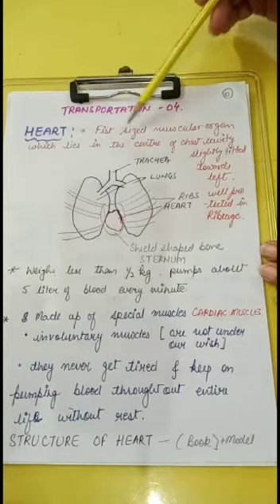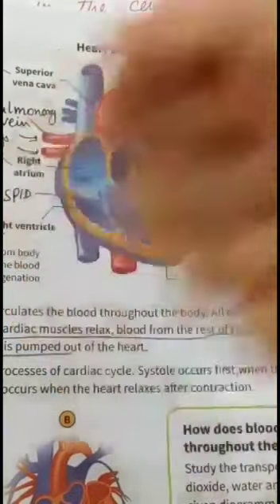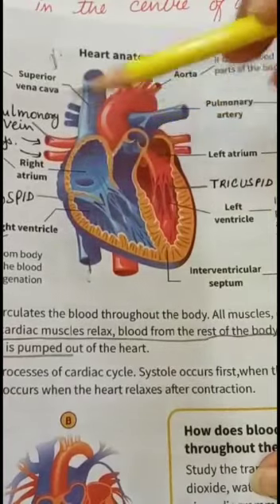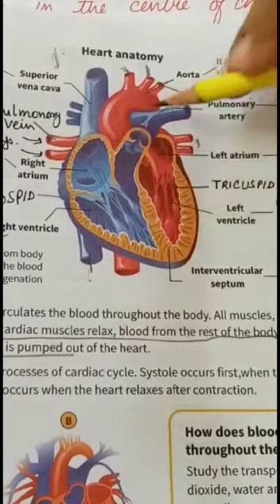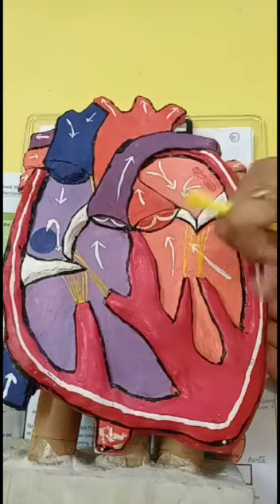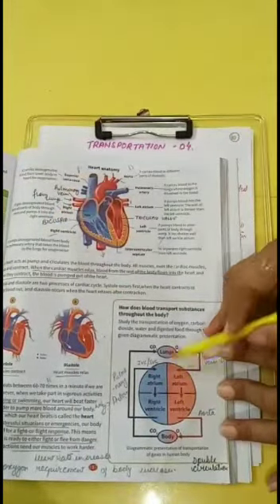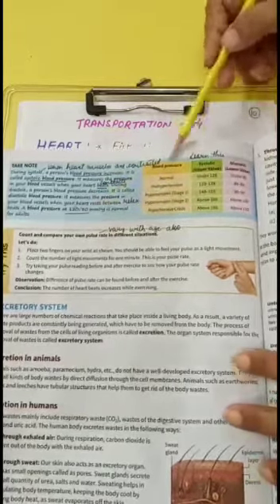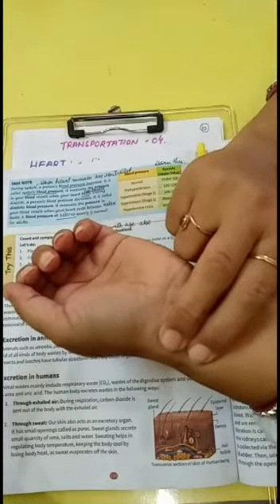10 09 2020 K7 Science Transportation Video 04